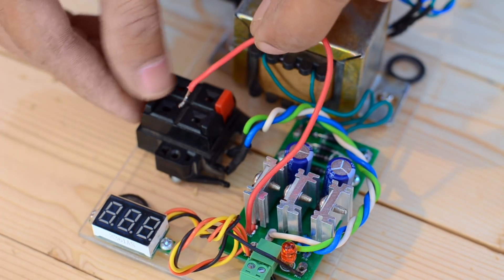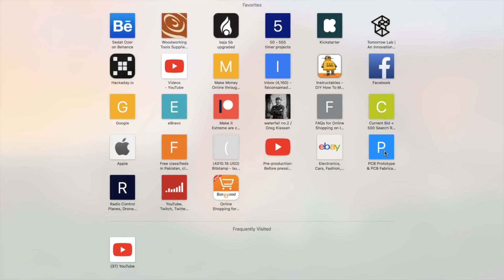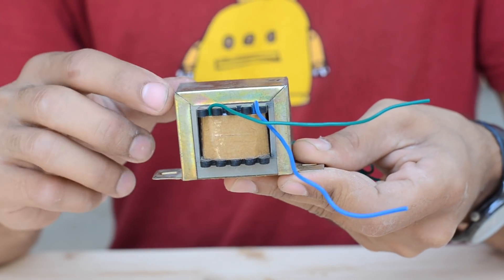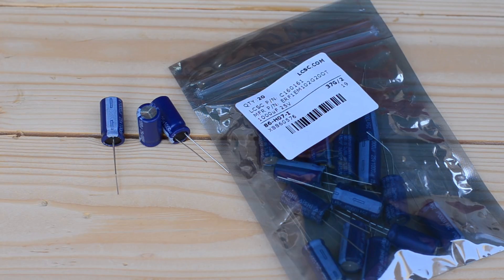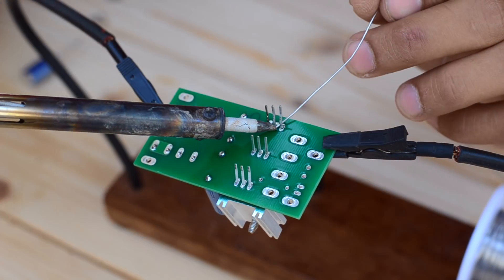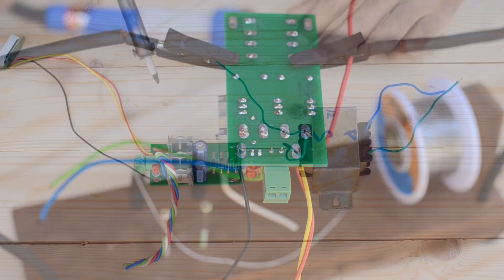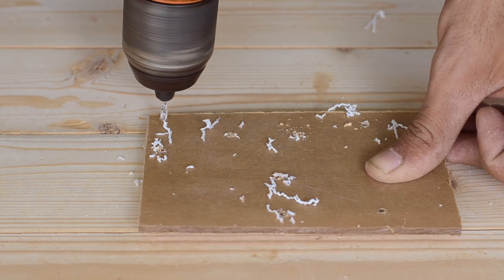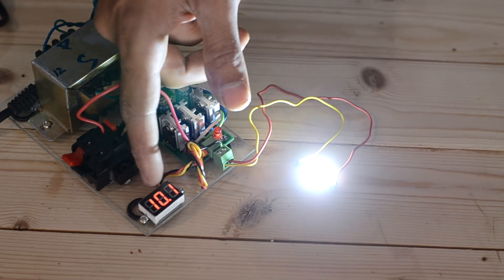How to make a Regulated Output Power Supply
In this video I am going to show you how to make a regulated output bench top power supply.

This video explains the working of an AC to DC power supply. The best part about this power supply is that it has regulated outputs outputs such as 5v, 09v and 12v DC.

I have used commonly available materials such as a step down transformer, liner voltage regulators belonging to LM78XX series and a bunch of complimentary components to built this homemade regulated output power supply.

Regards.
DIY King